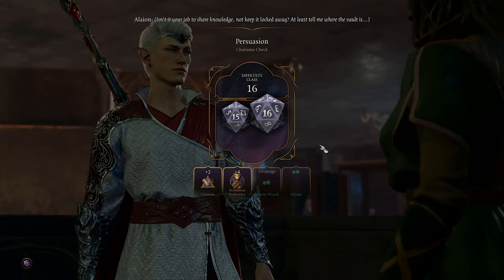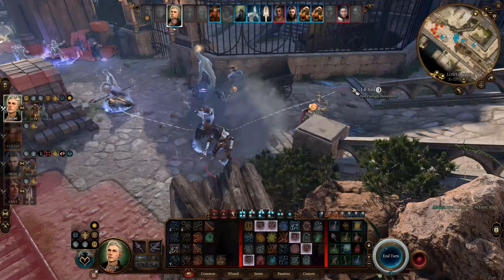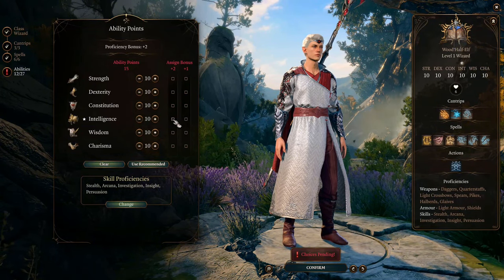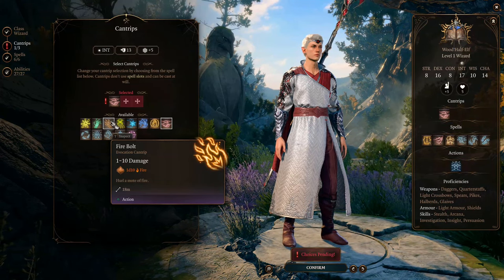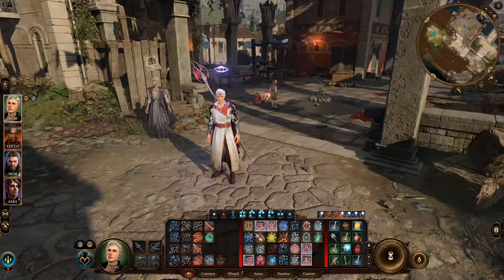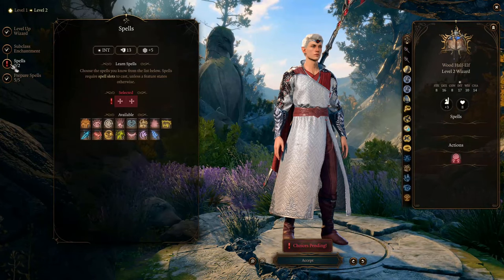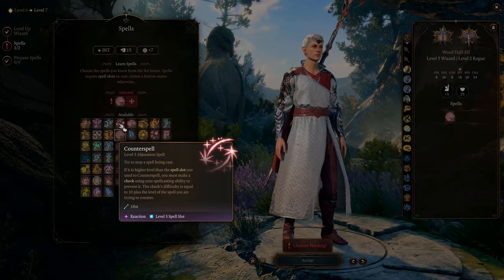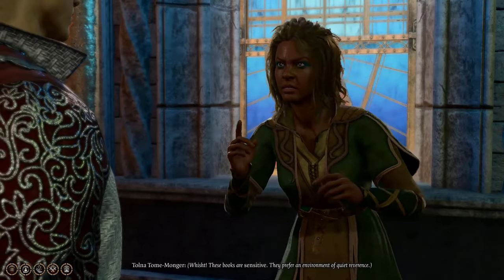Baldur’s Gate 3 Enchantment Wizard Guide & Build: DC Spell Control Mage. Rogue Multiclass. 中文字幕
Hello everybody, welcome to my Enchantment Wizard character creation guide.
大家好，歡迎來到我的【惑控法師】角色創建指南。

⏰Video Chapters 視頻章節:
00:00-01:03 - The Enchantment School 惑控學派
01:03-03:11 - Build Overview 總覽
03:11-04:11 - Guide (DC Spells) 教學-DC法術
04:11-05:29 - Ability Scores 屬性值
05:29-06:14 - Cantrips 戲法
06:14-08:48 - Starting Spells 初始法術
08:48-10:03 - Level 2
10:03-10:40 - Level 3
10:40-10:52 - Level 4
10:52-11:10 - Level 5
11:10-11:19 - Level 6
11:19-12:00 - Level 7
12:00-12:04 - Level 8
12:04-12:31 - Level 9
12:31-12:42 - Level 10
12:42-12:52 - Level 11
12:52-12:57 - Level 12
12:57-13:46 - Weakness 弱點